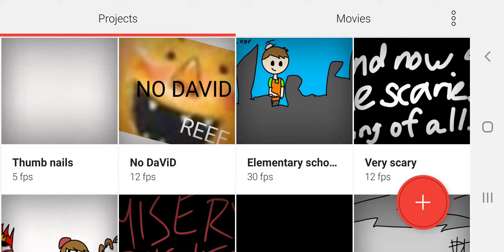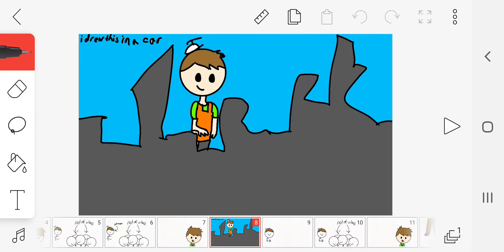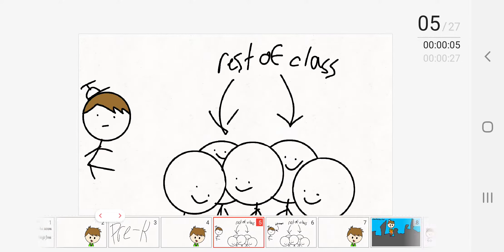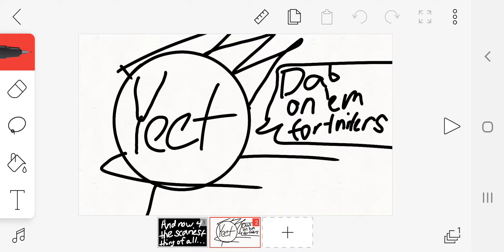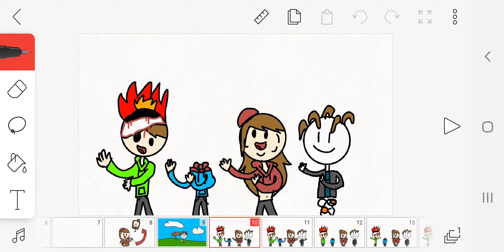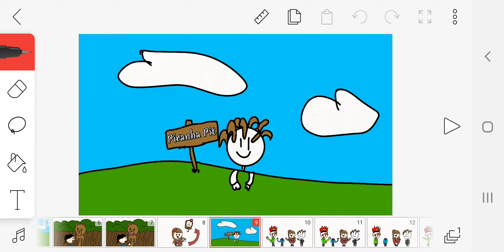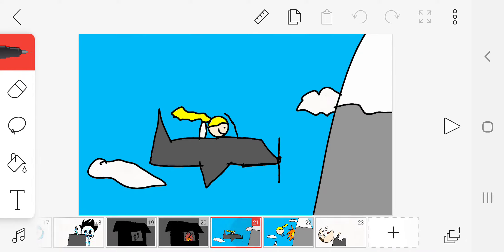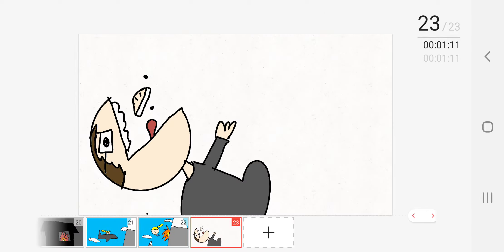Scrapped Projects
Unreleased garbage right here.

Let me know if I should finish Misery Business since that's the newest one (I didn't finish it bc I was sad at the time bc of shat that happened in February) so yea

APOLOGIES FOR POOPY MIC LMAO